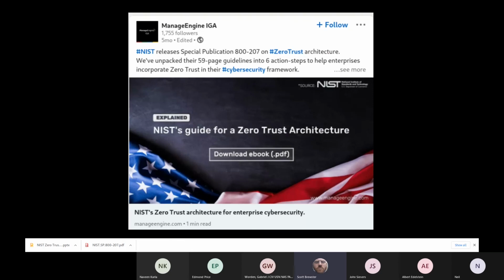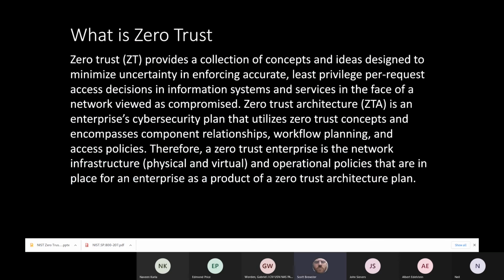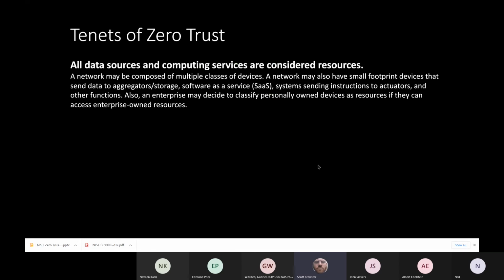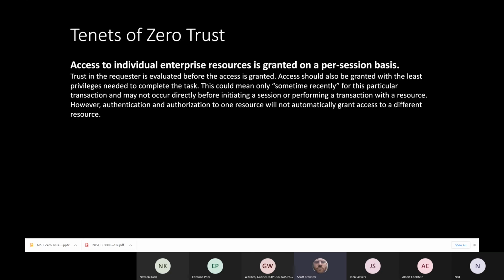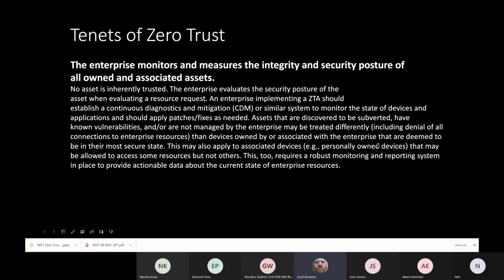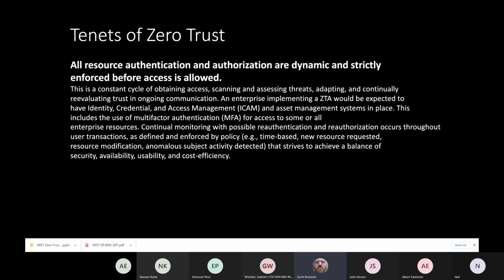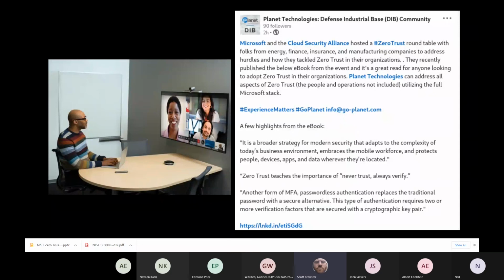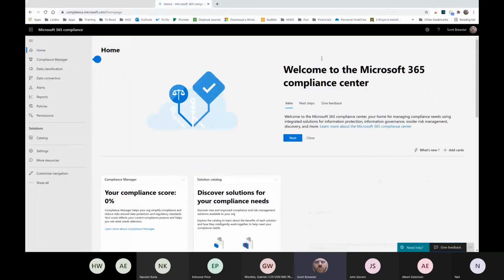Zero Trust Architecture for M365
Scott hosts the DC SharePoint User Group, and he asked if there was any interest in covering this topic. There was. A longtime IT security nut job, Scott has always been very concerned about permissions, access, hacking, and how to secure his organizations' data. From his time in the intelligence community in the Army and then as a contractor, he has always been paid particular attention to creating a permission architecture to protect the content and why you would want to put up any hurdles and having auditing controls in place. This is also to keep a balance between a need to know and a responsibility to provide.

In this session, Scott is going to cover what zero architecture is in general and what we can do to use those principles to better secure our content that we have in M365/O365. Specifically, he will focus on the National Institute of Science and Technology Special Publication 800-207 because it is what government agencies should be most concerned in following, and how you should apply its guidance to configuring your tenants in Azure.

John Kindervag, Forrester Research, Palo Alto Labs
How Microsoft does Zero Trust Leslley Kipling and Mark Simos
Abbas Kudrati, MS Lead Chief Cybersecurity Advisor for Asia
WissenX Akademie (sounds like a computer generated voice)

Follow Scott on Twitter at @SPSuperheroes.